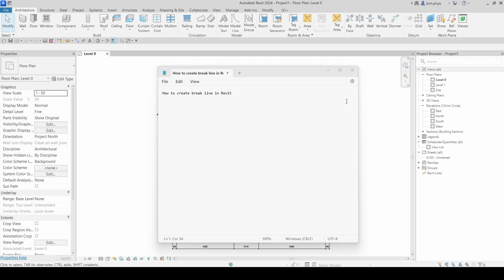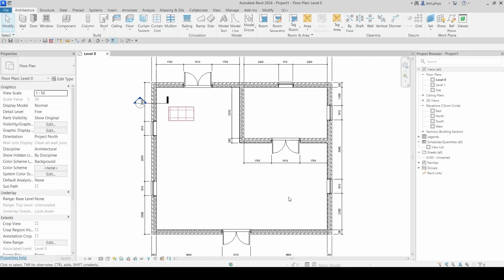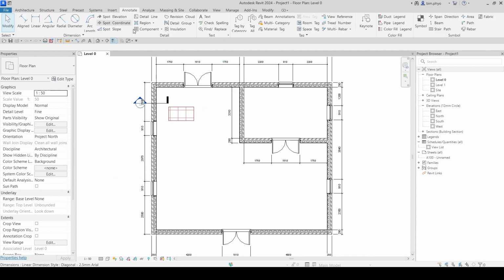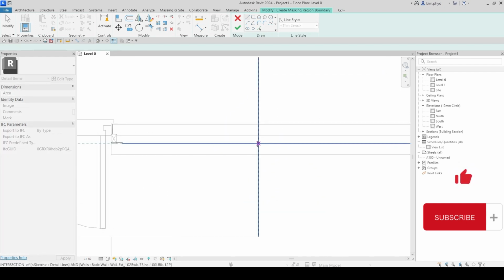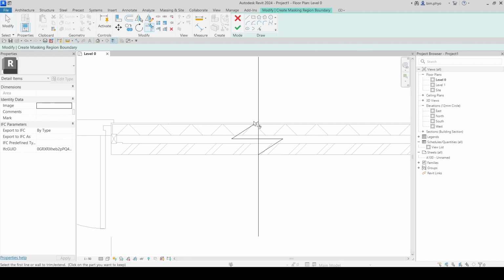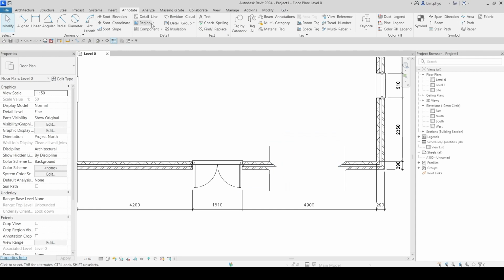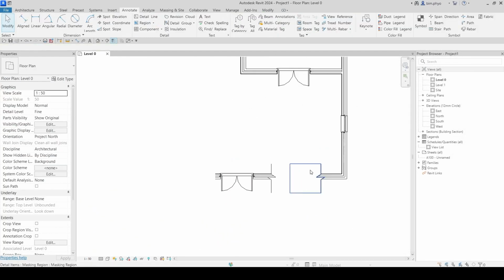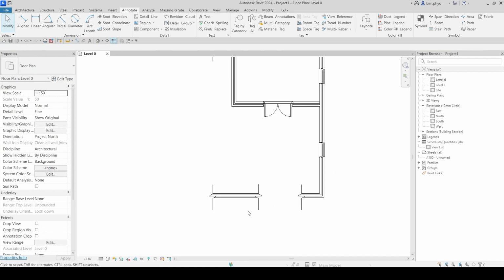How to create Break Line in Revit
How to create Break Line in Revit without creating family
This video will help you to improve modeling skill.